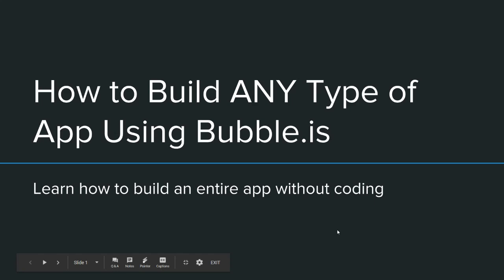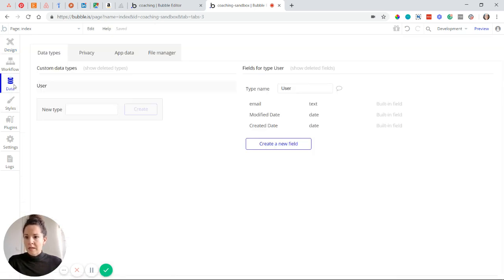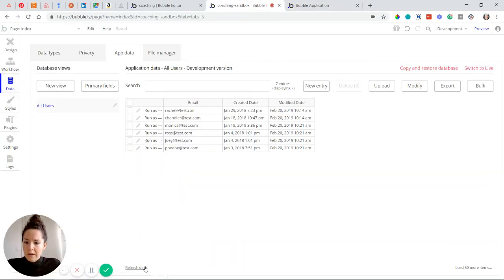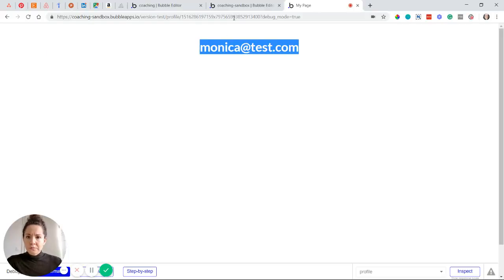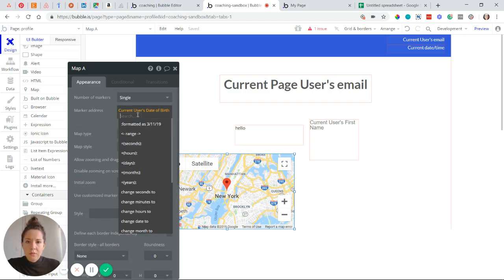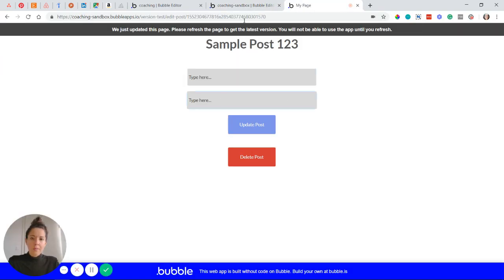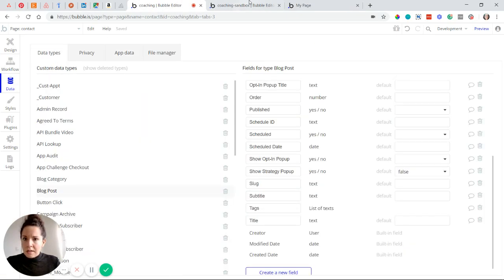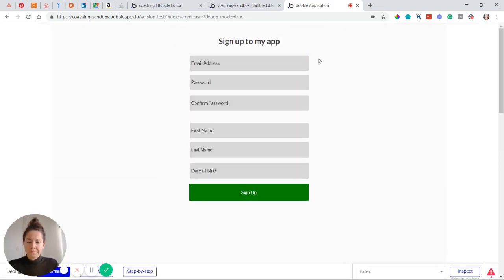Section 4 Putting It All Together and Building a Full App, Lecture 13 How to Build any Type of App